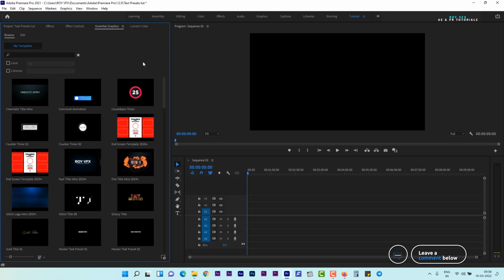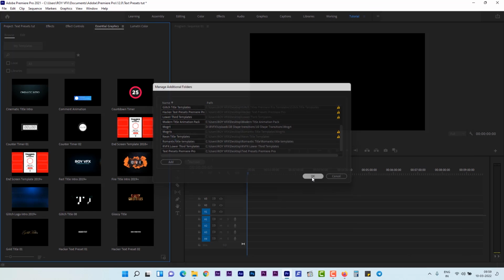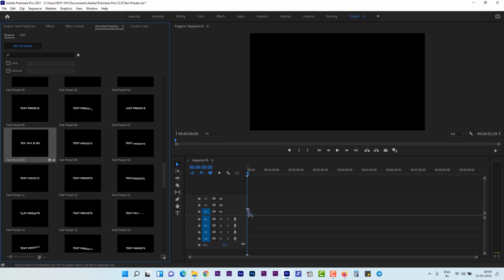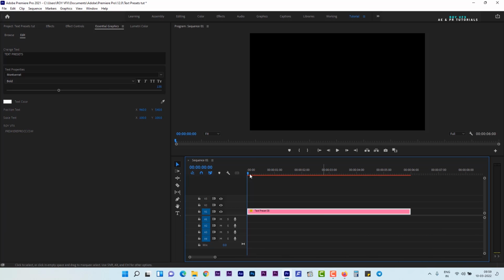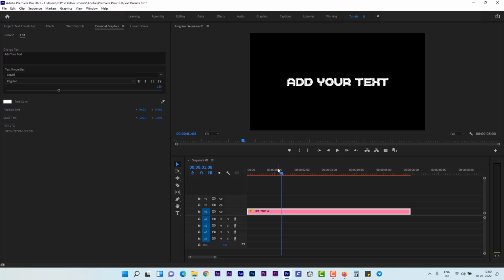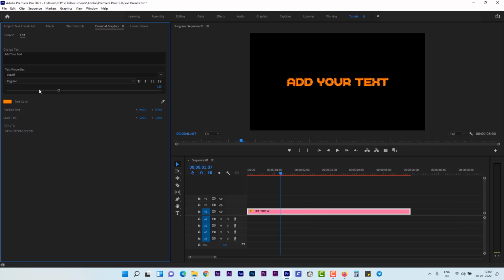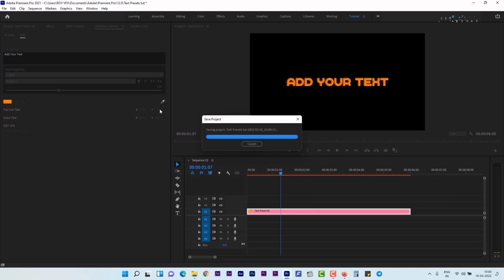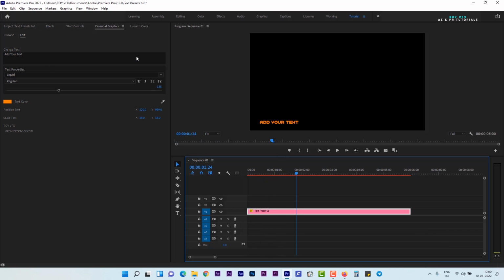20 Free Motion Text Presets or Templates for Adobe Premiere Pro.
20 Free Motion Text Presets or Templates for Adobe Premiere Pro.

Timecode:
(00:00​) - Intro ROY VFX
(00:06​) - Showcase
(00:50) - How to open project
(02:25) - Outro